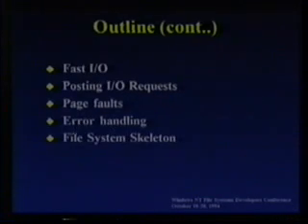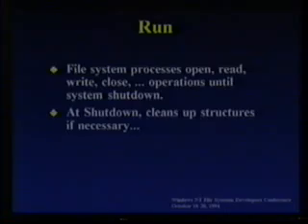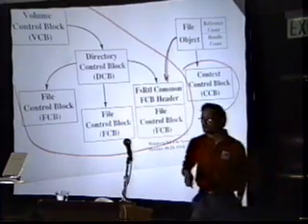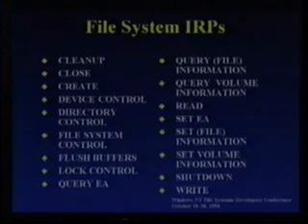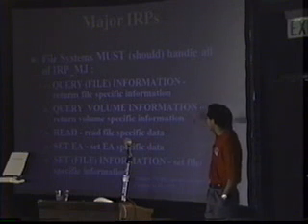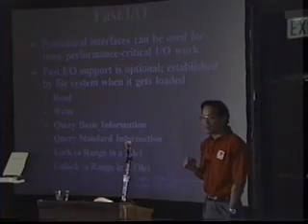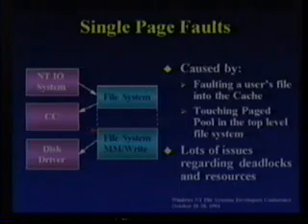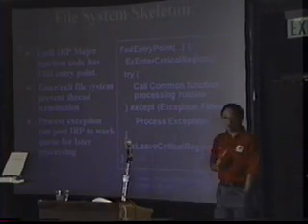NTFSDevCon'94 - File System Overview - Gary Kimura - 1994/10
Event: Windows NT File Systems Developers Conference 1994
Title: File System Overview
Speaker: Gary Kimura
Date: 1994/10